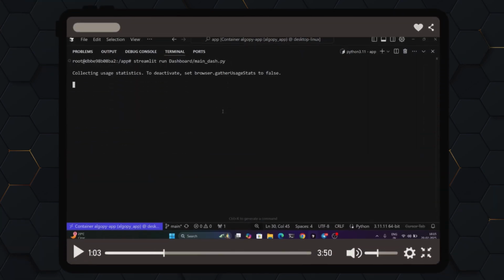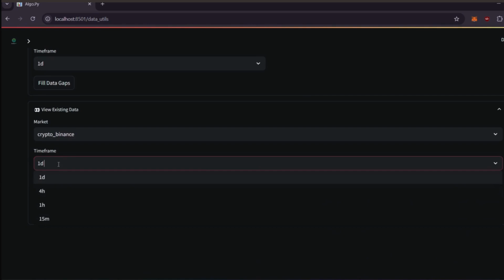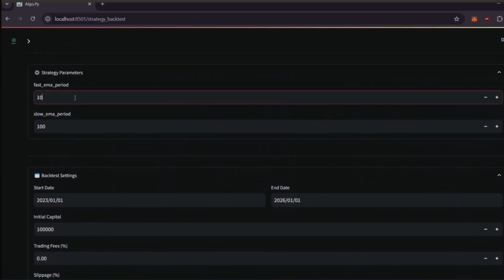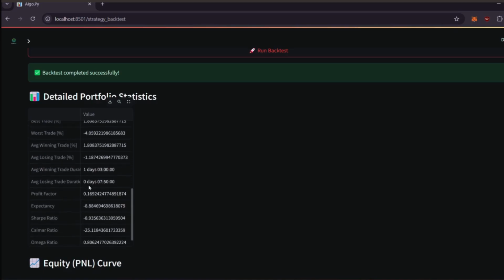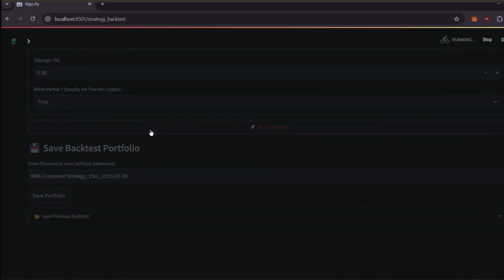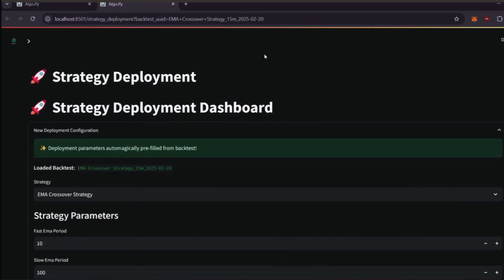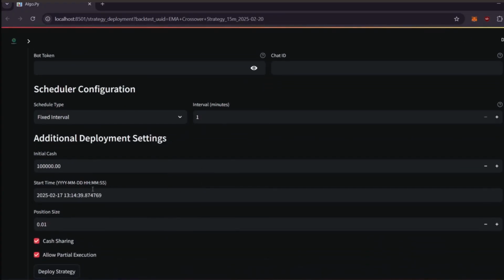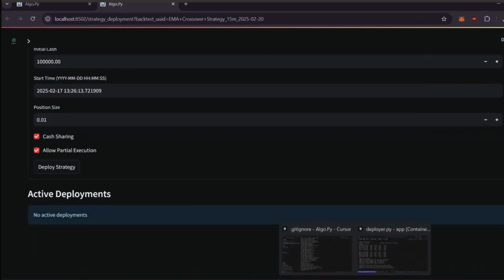How I Deploy Advanced Quant Trading Strategies in One Click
Backtest & Deploy Algorithmic Strategies in One Click using the Algo.Py Dashboard Framework under 5 minutes.
0:00 - Introduction
0:13 - Fetching Data
0:58 - Backtest Strategy
1:48 - Backtest Results
3:03 - Deploy Strategy

What is Algo.Py ?

algo.py is a robust, Python-first algorithmic trading framework designed for traders, developers, and institutions to build, test, and deploy trading strategies with unparalleled speed and flexibility. Built for modern markets, it bridges the gap between strategy ideation and live execution by combining a lightning-fast backtesting engine, a unified data layer, and broker-agnostic deployment tools.

The framework empowers users to:

Accelerate strategy development with live data streaming, multi-market/crypto support, and Python-native tools.
Eliminate friction between backtesting and live trading via one-click workflows.
Optimize execution with AI-enhanced order management (OMS), fee-saving algorithms, and real-time risk controls (RMS).
Visualize markets through institutional-grade charts (footprint, DOM, volume bubbles) and live dashboards.

Whether you're automating a simple moving average strategy or building high-frequency arbitrage bots for crypto, algo.py provides the infrastructure, speed, and intelligence to trade confidently across global markets.